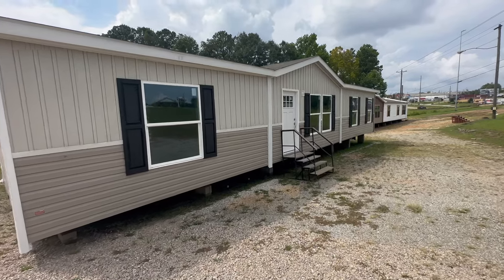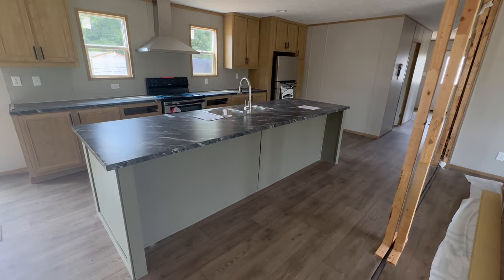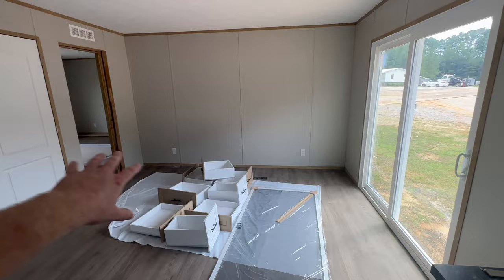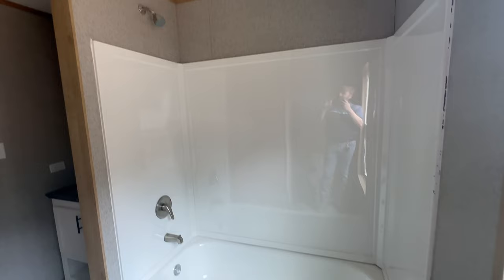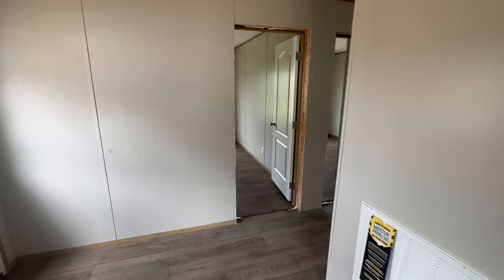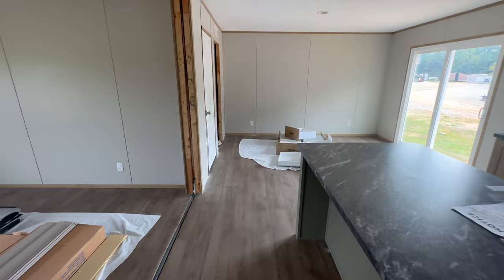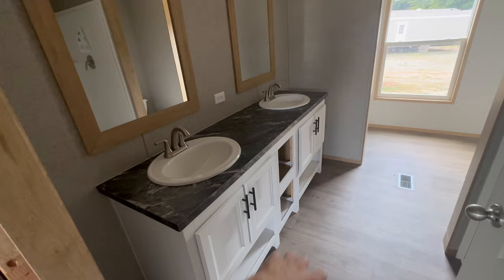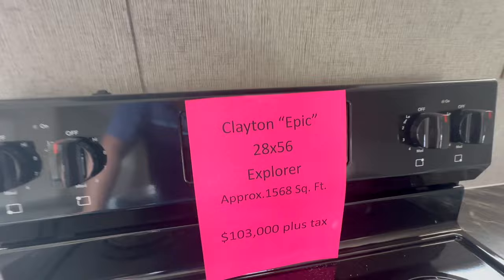Best Budget Mobile home of 2023!? The Double wide that doesn't break the bank!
Whether you're a first-time home buyer or looking to make a profitable real estate investment, this tour will provide valuable insights into what this Clayton home has to offer. Mobile homes offer affordability, flexibility, and a sense of community that is hard to find elsewhere, making them a smart financial investment. Special Thanks to Smith Manufactured Homes in Troy, Alabama for letting us film this beautiful home!

Home Name: Clayton Epic Explorer
3 bedrooms 2 baths

Join us in this tour as we explore the potentials of mobile home living, a growing trend in the real estate market. Your journey to finding the perfect mobile home begins here.